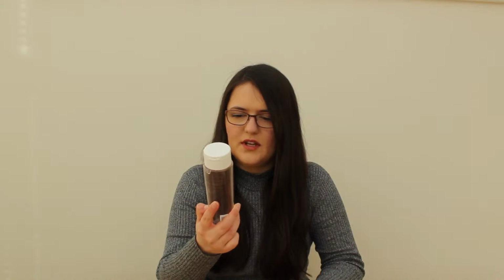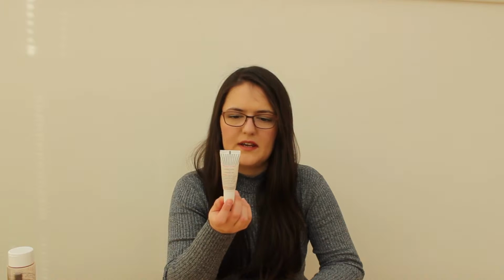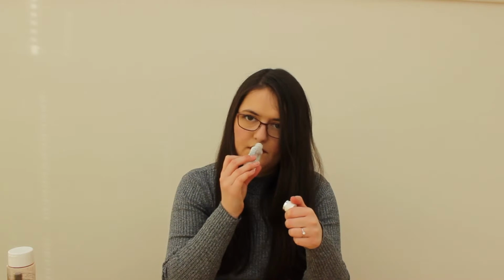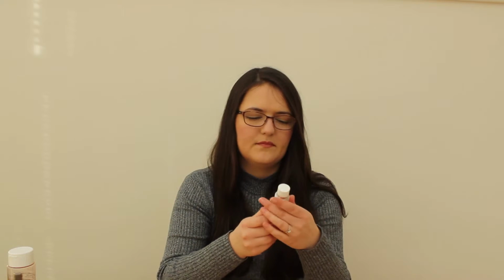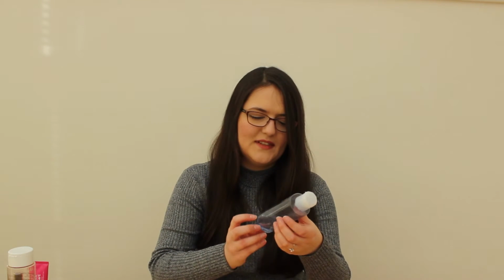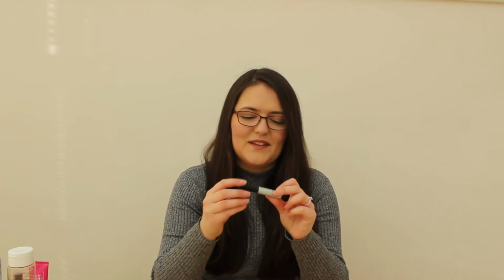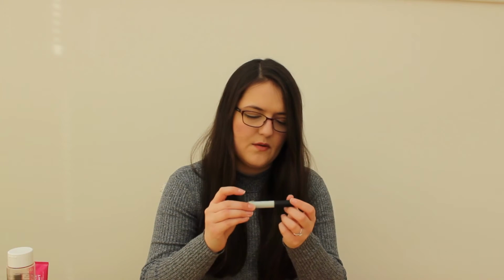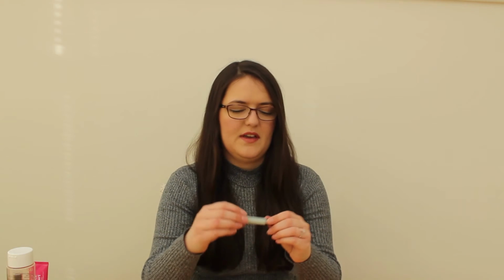Empties - Products I have used up! Make Up & Skincare | Live Love Vicky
In today's video I am showing you all the products I have used up recently and telling you my thoughts on them.

Products Mentioned -

GA-DE Gentle Toning Lotion (I purchased this from Beauty Bay but it doesn't appear to be on their website anymore and I haven't found any other UK stockists, so have linked to the GA-DE official website, but I'm unsure of what countries they actually ship to).
Keeome Hydration Therapy Sheet Mask (currently out of stock on Birchbox, you can order from Keeome directly but it is much more expensive!)

Vicky xo